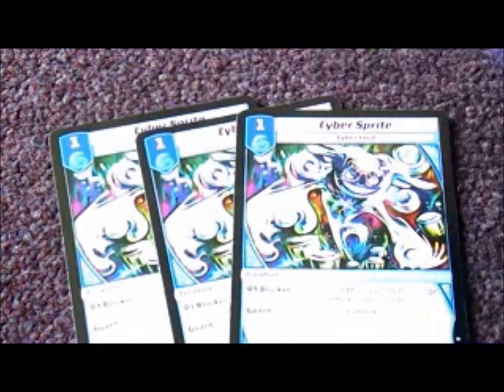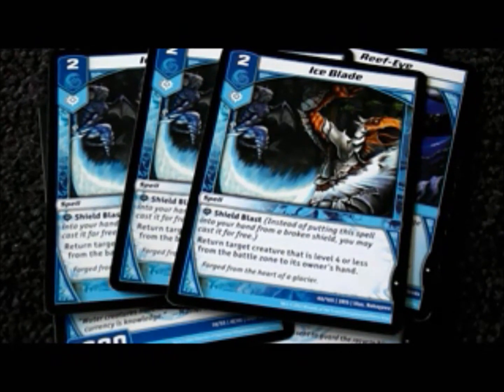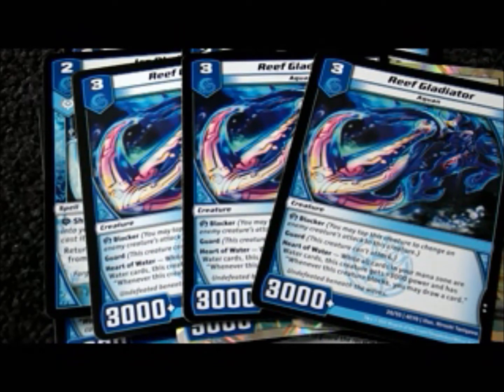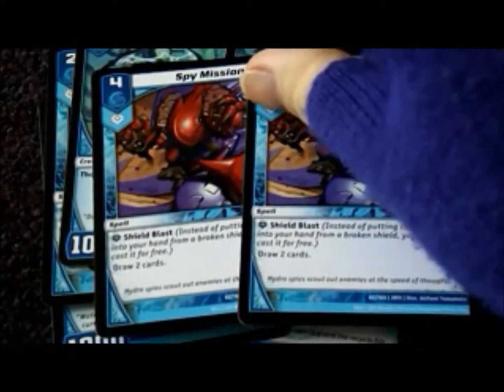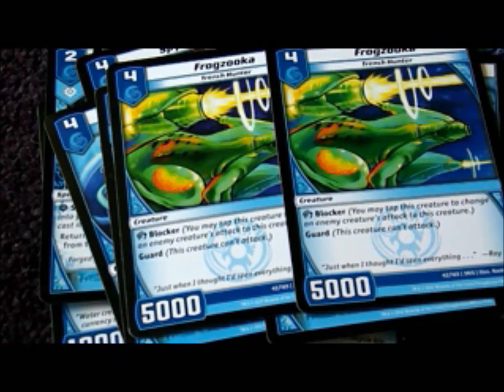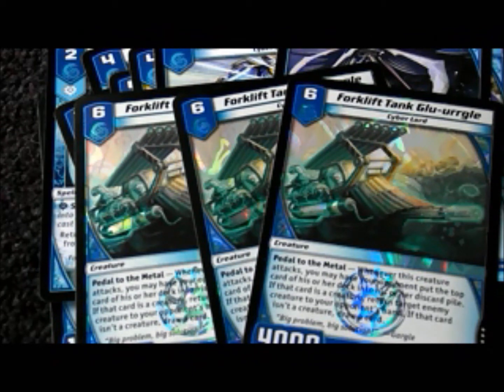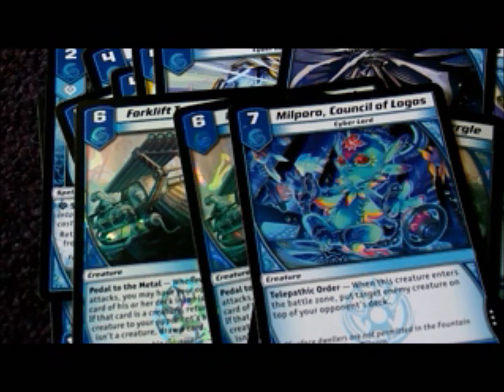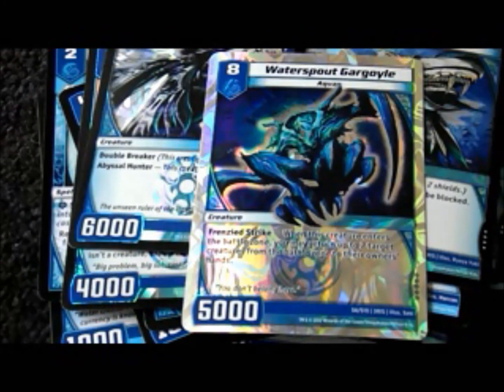Mono Water - Deck Showcase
A proper showing of the mono water deck I'd constructed in the deck building guide videos, enjoy.